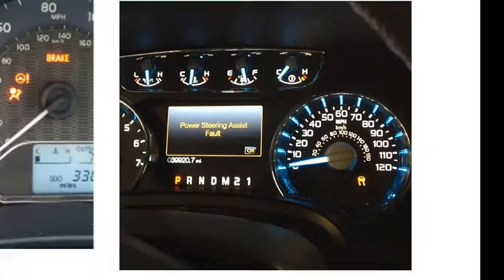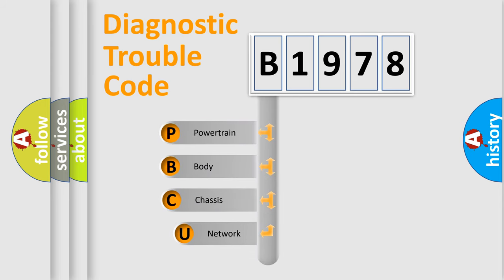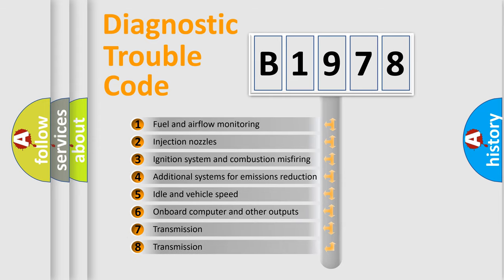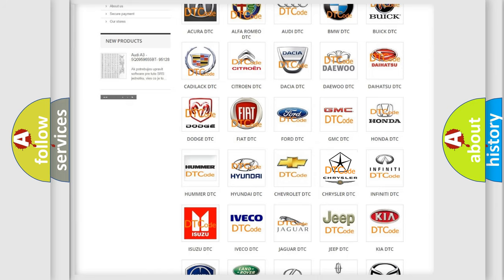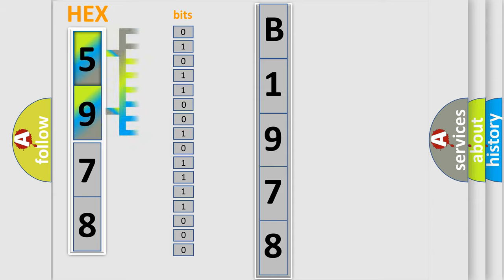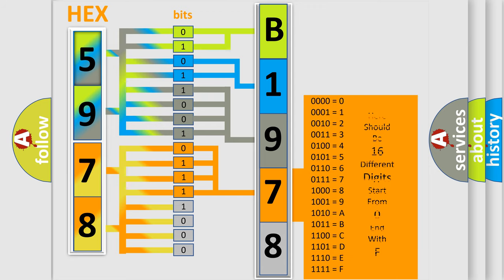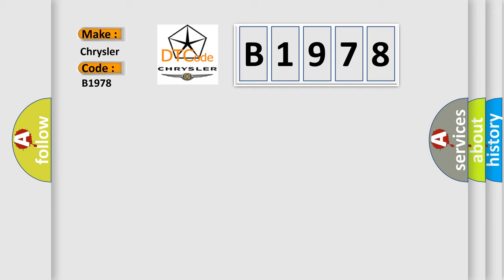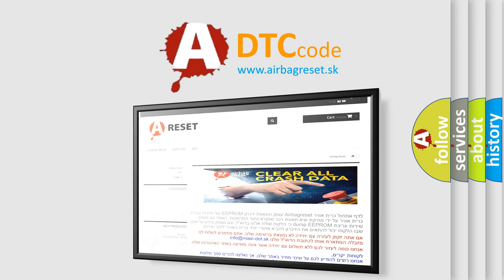DTC Chrysler B1978 Short Explanation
Contents:
0:21 Basic DTC analysis according to OBD2 protocol standard.
1:48 Insight into programming
2:58 A diagnostically understandable description of the Diagnostic Trouble Code
3:05 Basic error definition

Make:
Chrysler
Code:
B1978
Definition:
Implausible Engine Torque Signal Received
Cause:
Other Modules Setting Dtcs